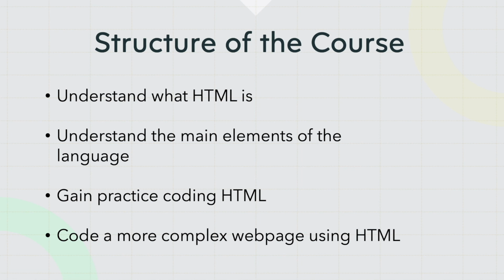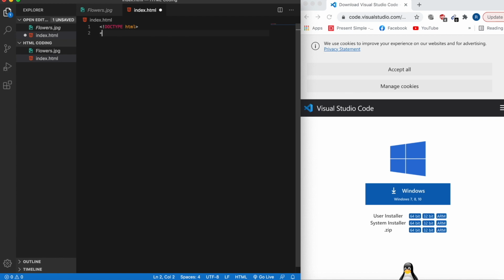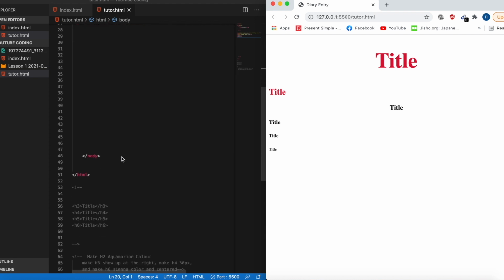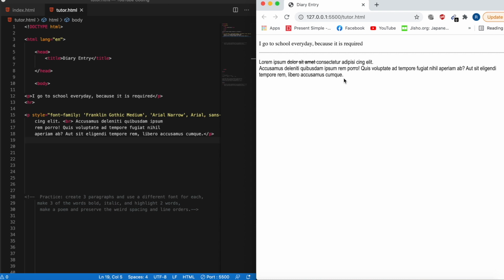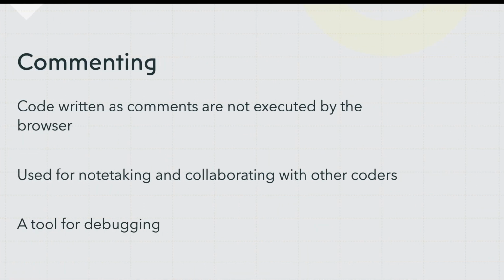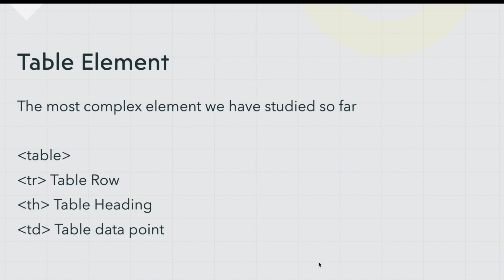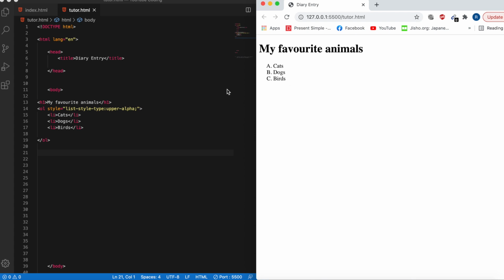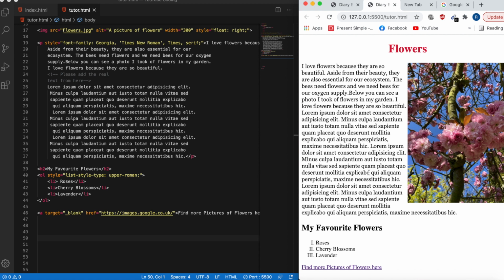Learn HTML - HTML Crash Course for Absolute Beginners - Complete Course Lesson 1 to Lesson 10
A Comprehensive HTML course for absolute beginners - a 10 part lesson series that will take you from absolute beginner to HTML expert.

In this lesson we will learn some basic facts about HTML, understand what HTML is used for, headings, paragraphs, links, empty elements, comments, images, tables, and lists. We will code our own diary at the end of the course.